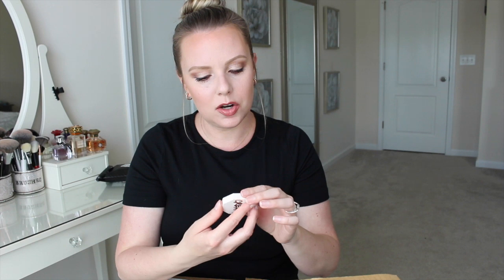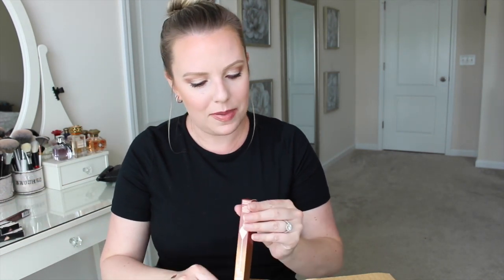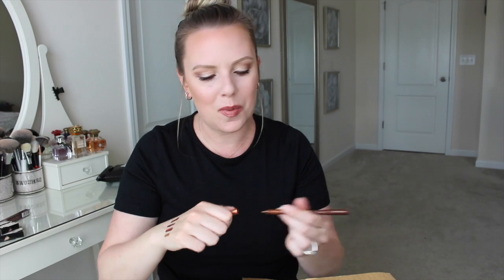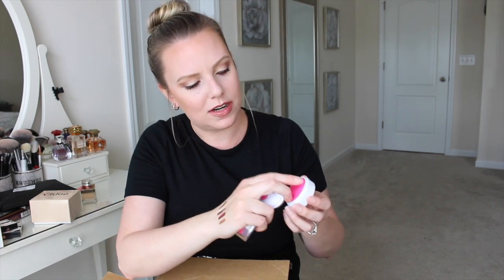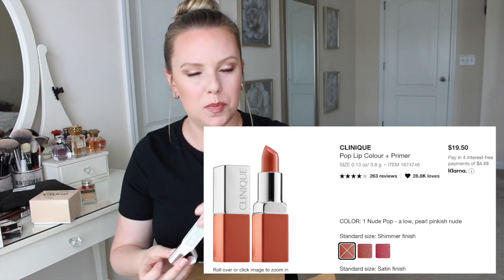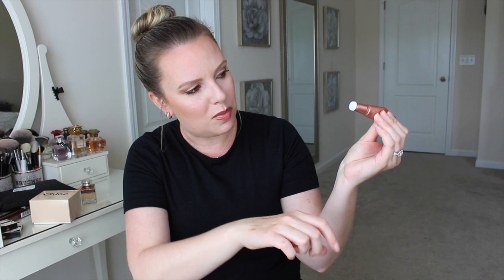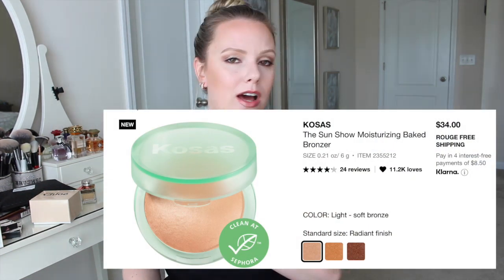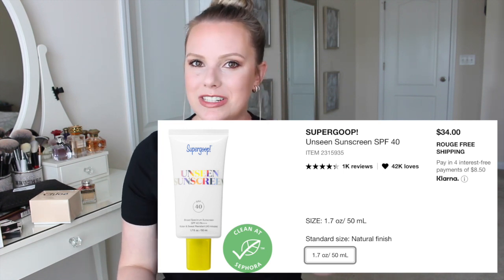Sephora Haul | Spring Sale 2020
Products Shown In This Video:
Fenty Beauty Cheeks Out Cream Blush - 09 Cool Berry
Fenty Beauty Cheeks Out Cream Bronzer - 02 Butta Biscuit
Charlotte Tilbury Matte & Metallic Double Ended Eyeliner - Copper Charge & Mesmerizing Maroon
Drunk Elephant TLC Scalp Scrub
Clarisonic Replacement Brush Head Twin Pack - Deep Pore
Chloe Perfume
Beauty Blender Blendercleanser Solid - LE Wave
Beauty Blender Blendercleanser Lavender Mini
Marc Jacobs Hydrating Gloss Stick - Mocha Choco-lata!
Sephora Melting Lip Click - Caramel (Talked about, not shown)
Clinique Moisture Surge Pop Lip Balm - Lychee
Clinique Lip Pop - Nude Pop (Talked About, not shown)
KVD Beauty Everlasting Blush - Foxglove
Too Faced Melted Chocolate Liquid Matte Eye Shadow - Amaretto
Charlotte Tilbury Beauty Highlighter Wand - Pinkgasm
Kosas Moisturizing Bronzer - Light
Supergoop CC Cream - Fair to Light
Supergood Unseen

Fitness Instagram - MelsMakeup.AteAte
Periscope - MelsMakeup88
Snap Chat - MelsMakeup88
PoshMark - MelsMakeup88